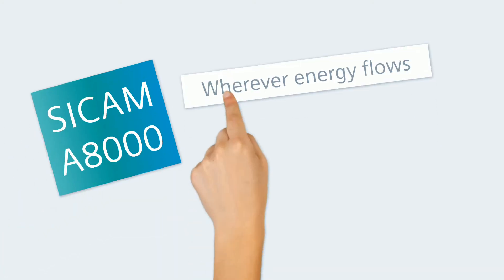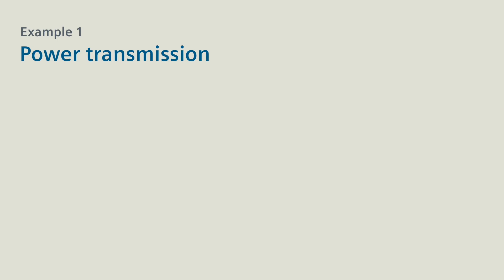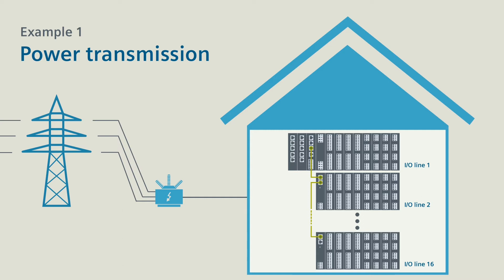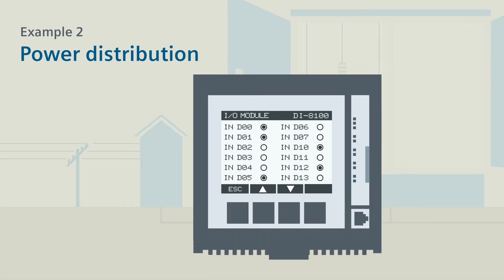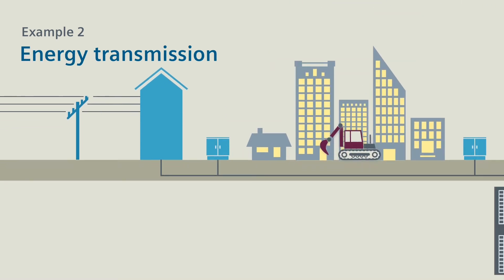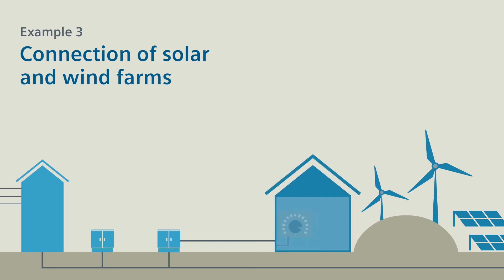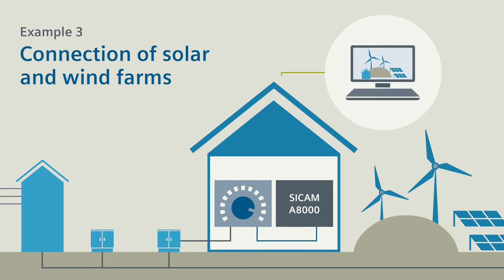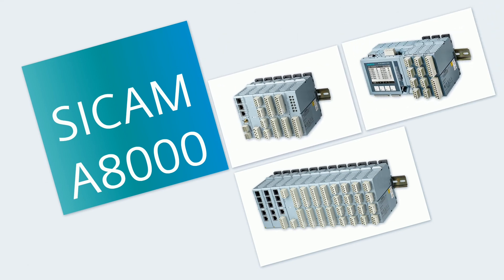SICAM A8000 - Applications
Use of SICAM A8000 using 3 application examples